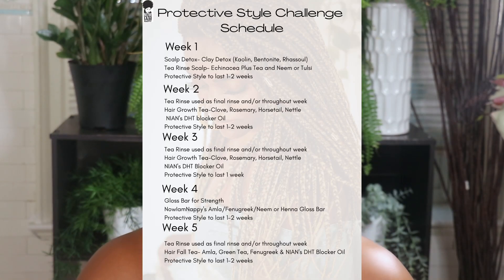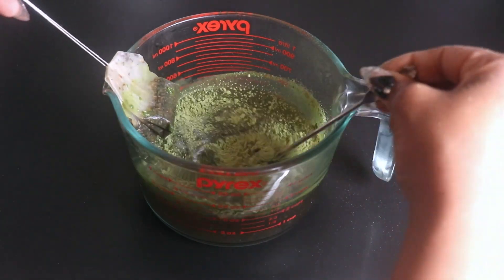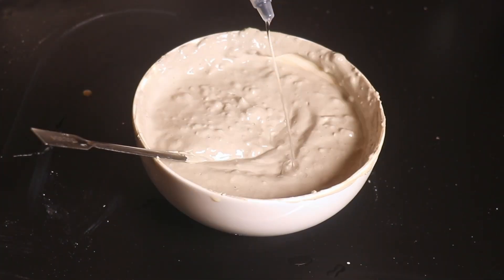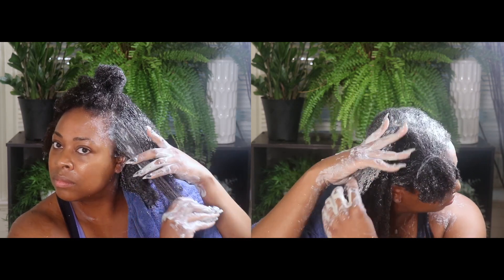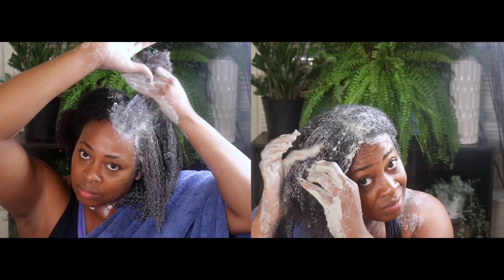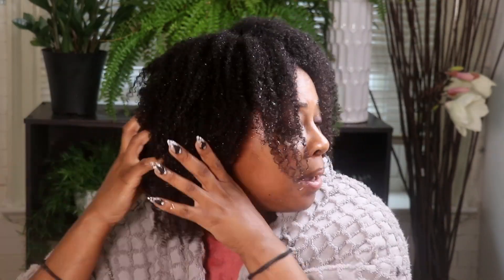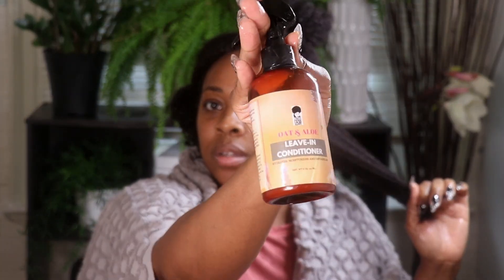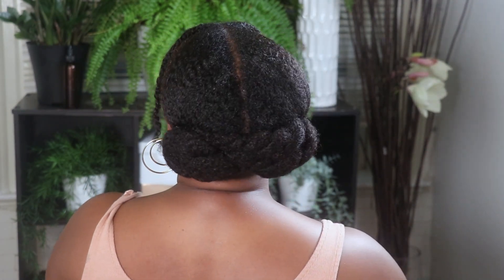Relaxers Cause Uterine Cancer?| Scalp Care|Protective Style Challenge-Week 1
Hair Relaxers Cause Uterine Cancer| Scalp Care|Protective Style Challenge
 We are starting week 1 of our protective Style Challenge we will discuss how to care for our scalp with a detox and scalp care tea as well as some new research on the effects of relaxers. or chemical straighteners